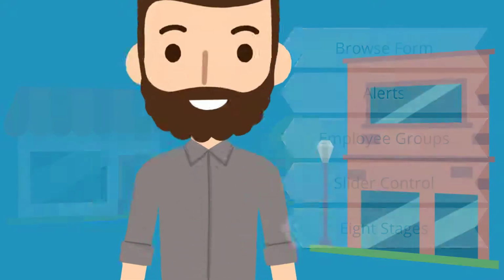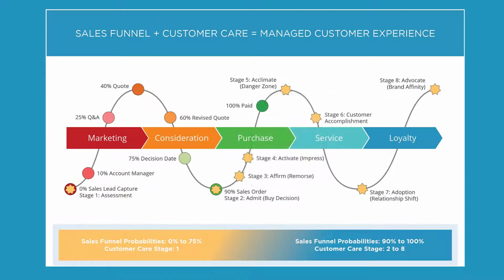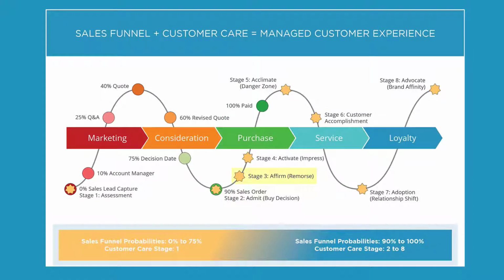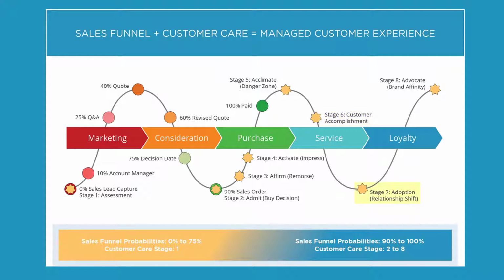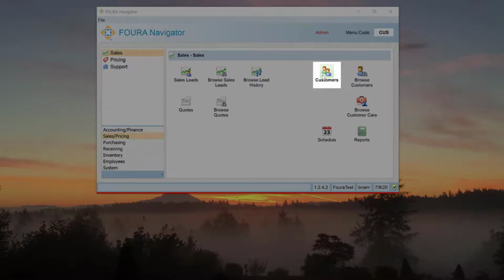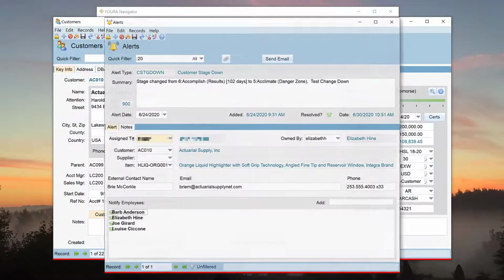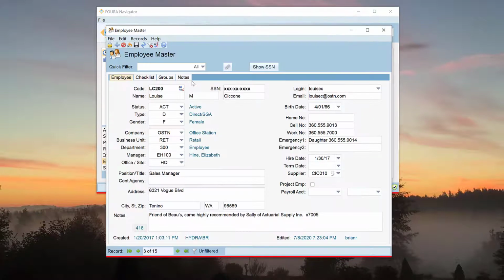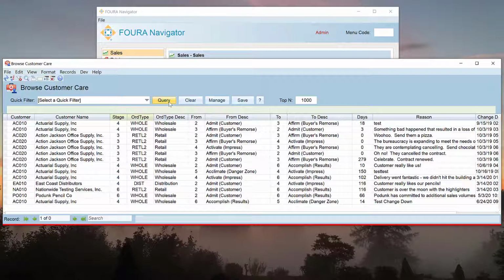Customer Care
In this tutorial, we'll learn how to use the Customer Care tools to provide a managed customer experience.